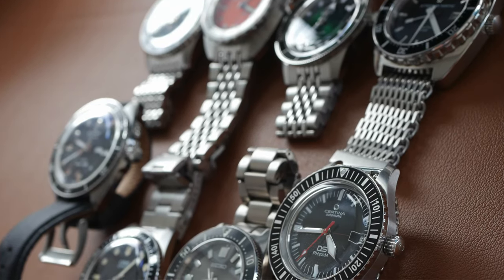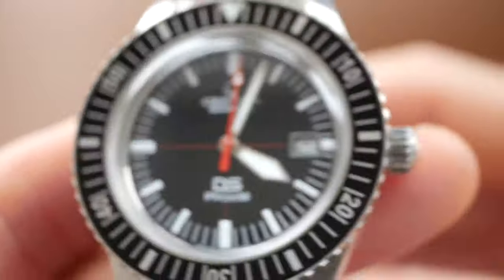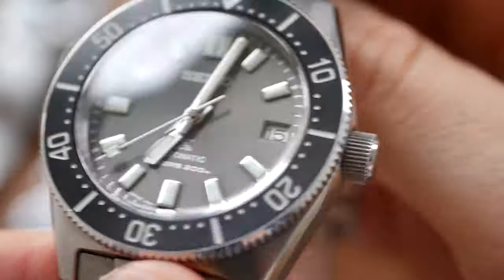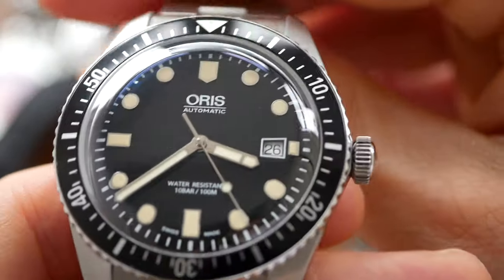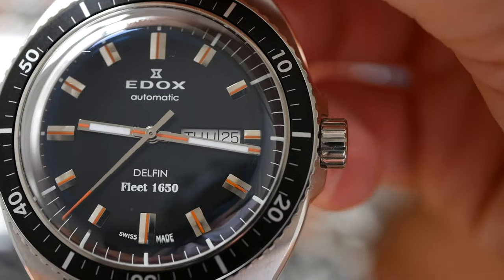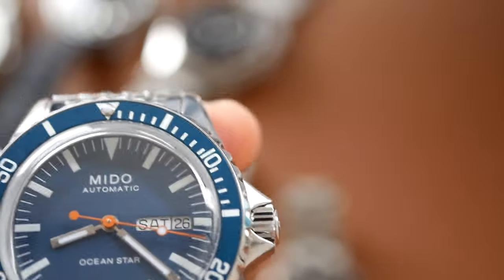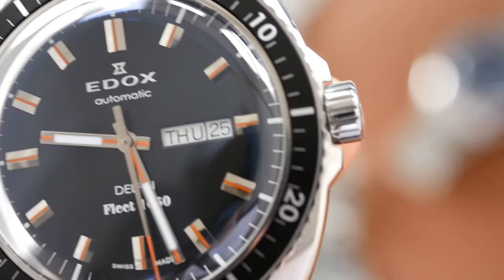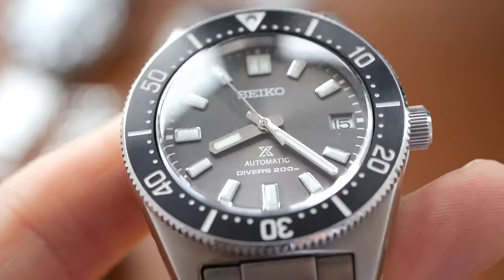The Ultimate Vintage Reissue Diver Comparison - Eight Watches!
I compare eight of the very best vintage style dive watches under $2,000.

CERTINA DS PH200M
DOXA SUB 300T
EDOX DELFIN FLEET 1650
ETERNA SUPER KONTIKI 1973
MIDO OCEAN STAR TRIBUTE
ORIS DIVERr 65
RADO CATAIN COOK
SEIKO SPB143